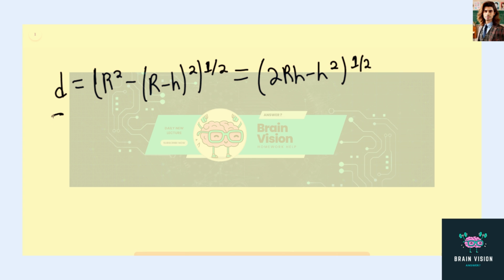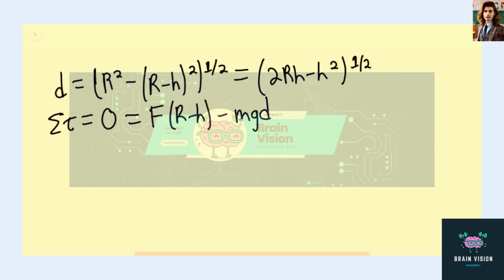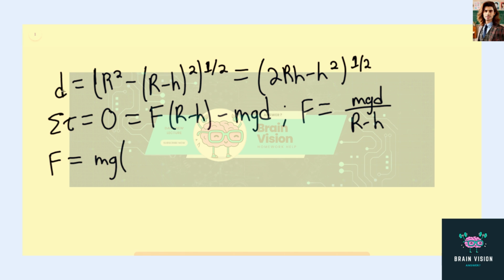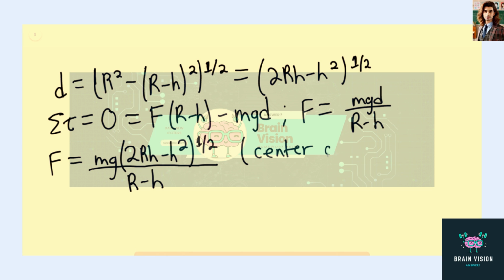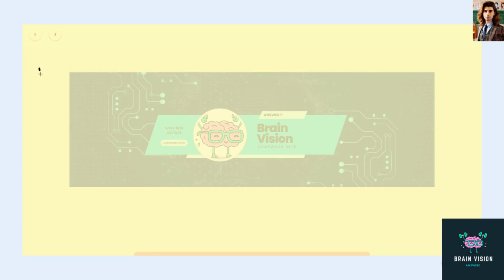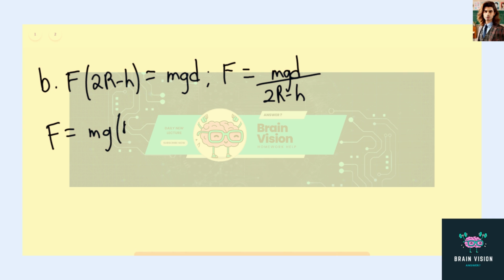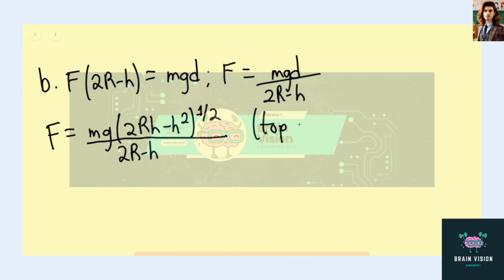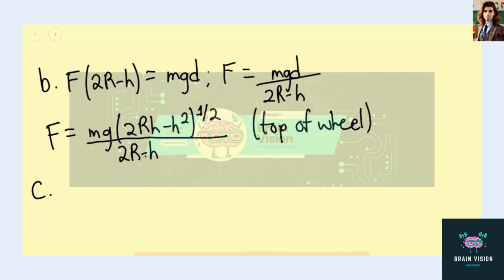You are to use a long, thin wire to build a pendulum in a science museum The wire has an unstretche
You are trying to raise a bicycle wheel of mass m and radius up over a curb of height   To do this,